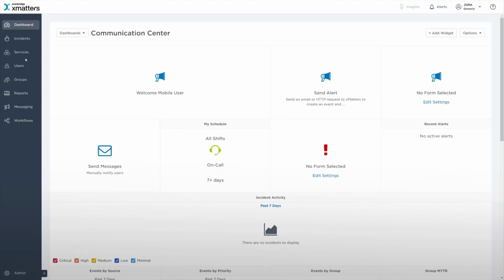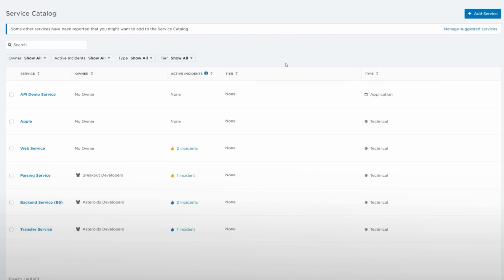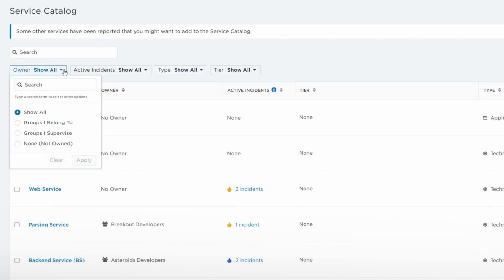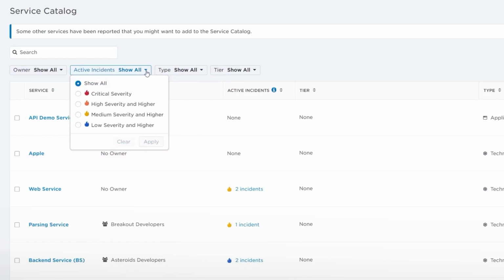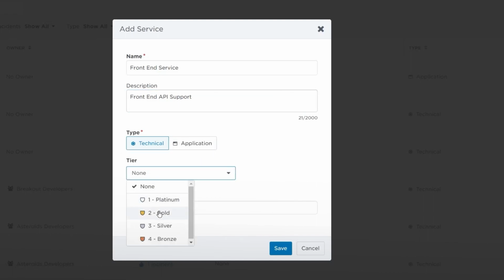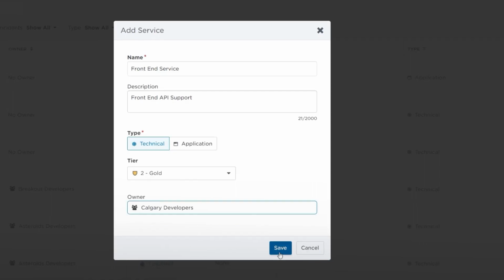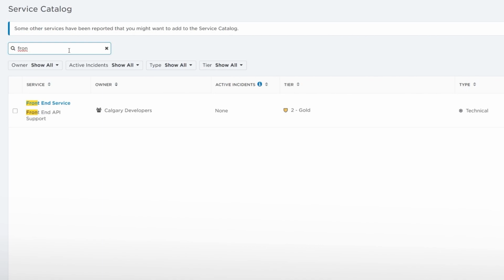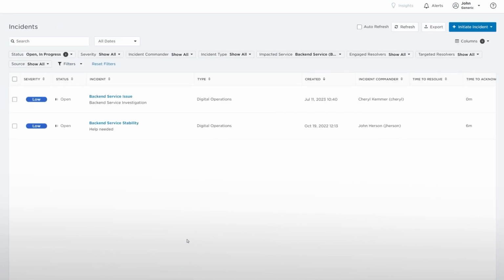xMatters Support - Service Catalog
The Service Catalog lets you add and define your services to match your organization's infrastructure and architecture and then assign a group to take ownership of each service. This makes sure that when you identify the service at the root cause of an incident, there's no question about exactly who is responsible for that service.